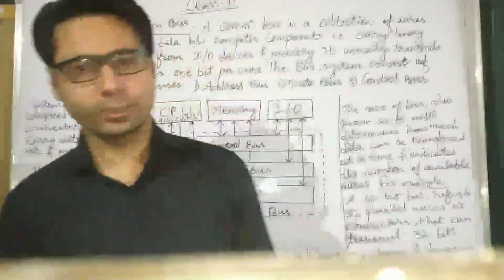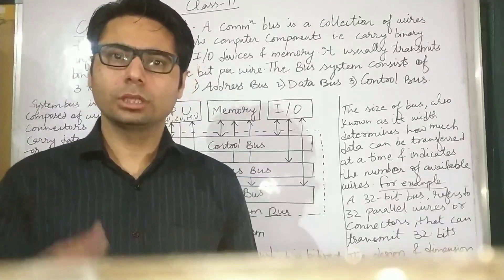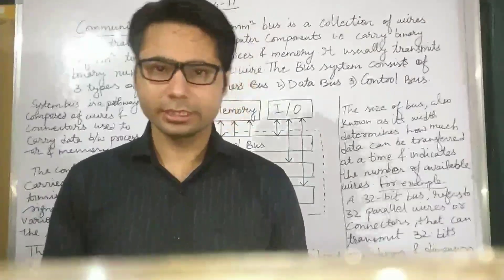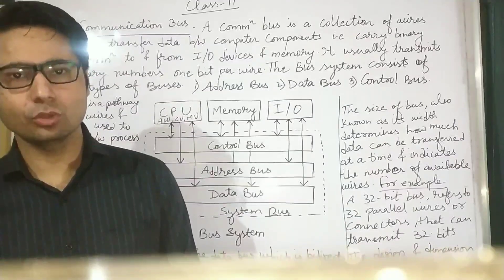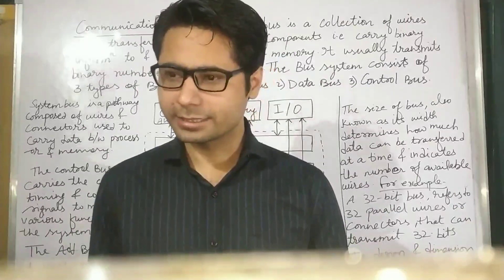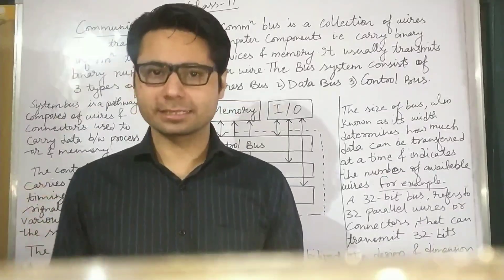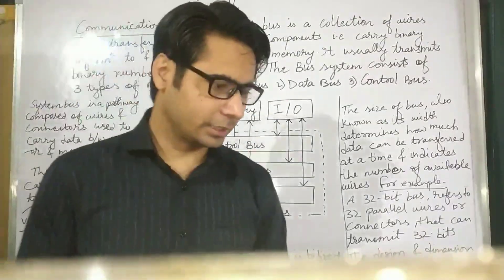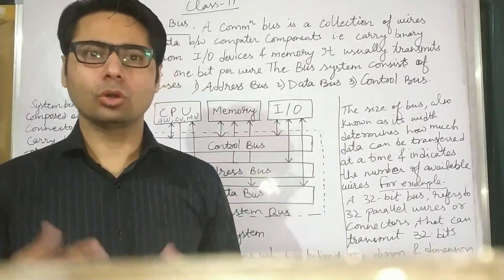Class 11 IP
Communication Bus P1